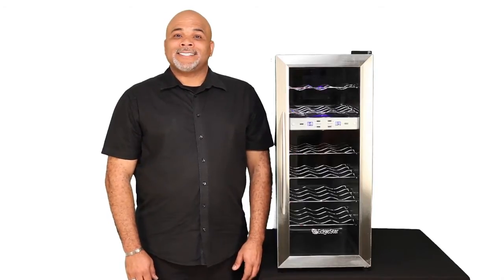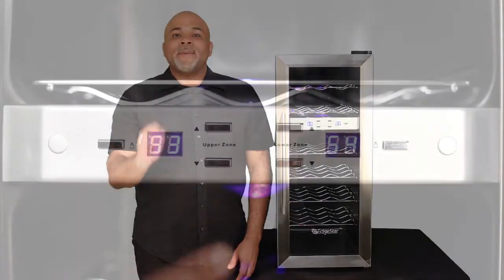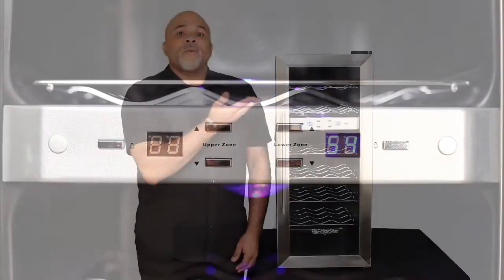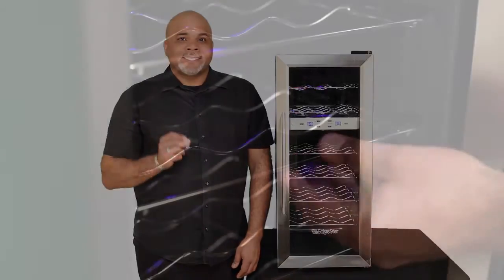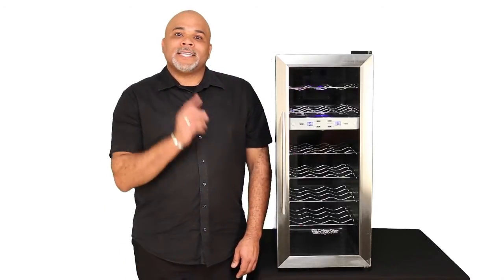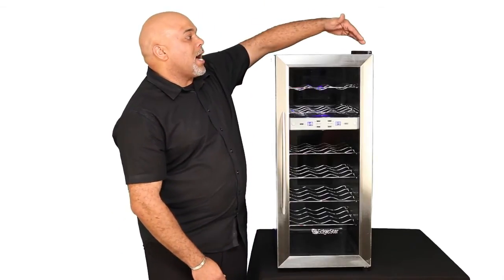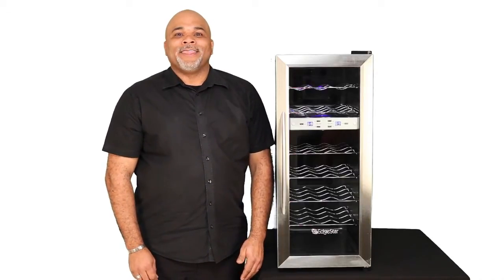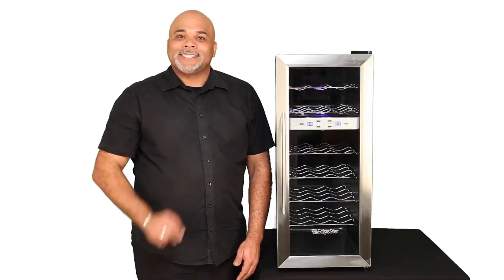EdgeStar 21 Bottle Dual Zone Stainless Steel Wine Cooler- TWR215ESS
Watch this video to learn more about the EdgeStar 21 Bottle Dual Zone Stainless Steel Wine Cooler and its impressive features.